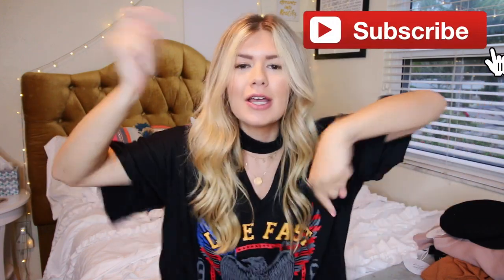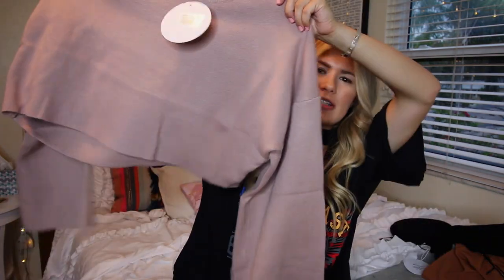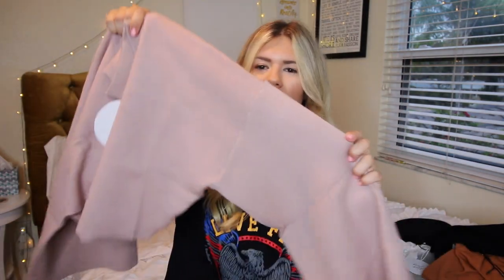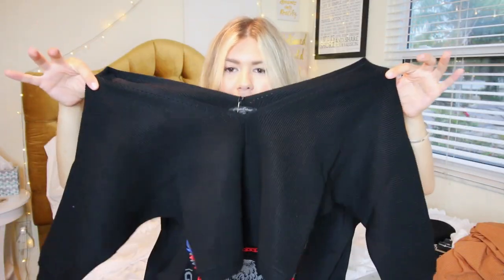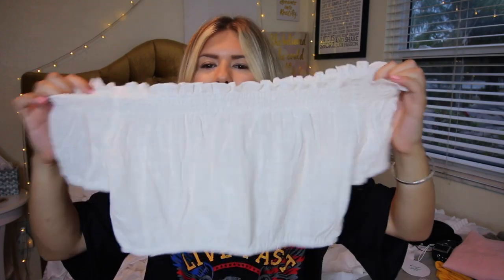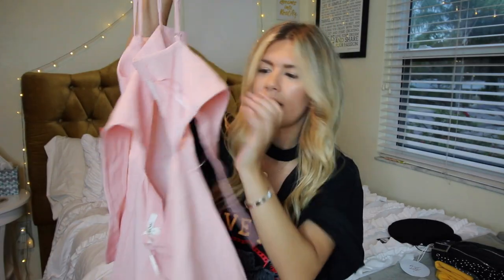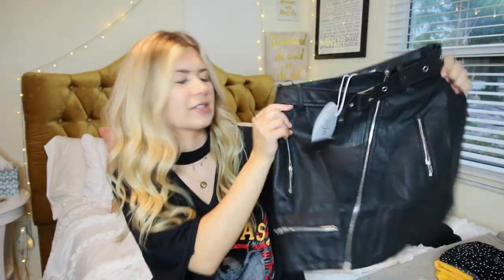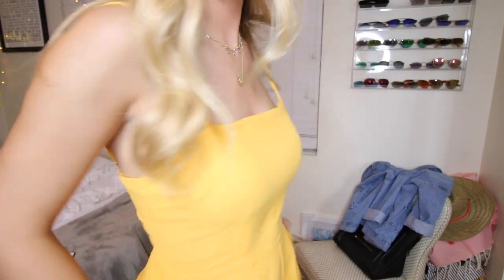Summer Try-On Clothing Haul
Hello everyone! Today I am doing a summer try on clothing haul, a princess polly try on haul to be specific. I am obsessed with these new summer clothing pieces, and I knew you guys would appreciate the try on haul.

Use Code "DANIELLE20"

Princess Polly